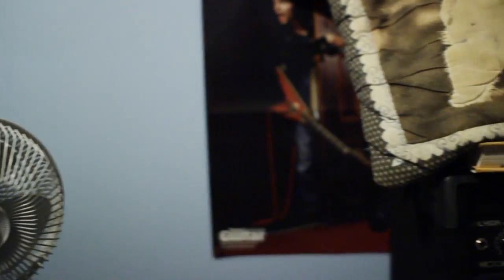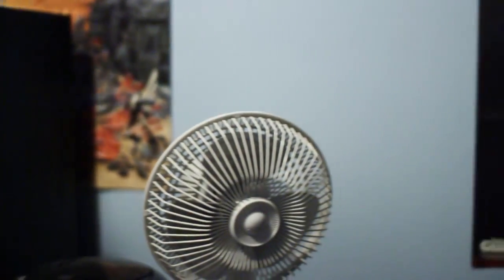24fps VS 48fps for The Hobbit. Comparison!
In this video i will show you the difference between 24 frames per second and 48 frames per second.